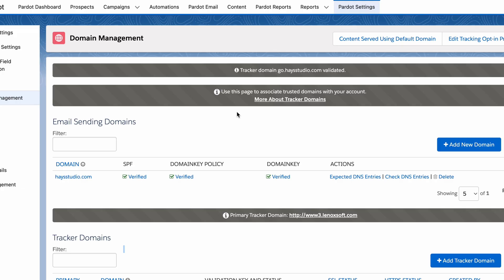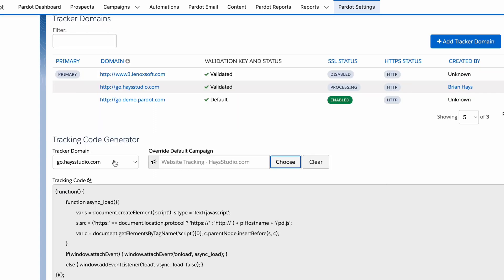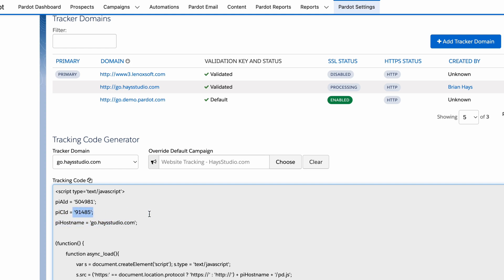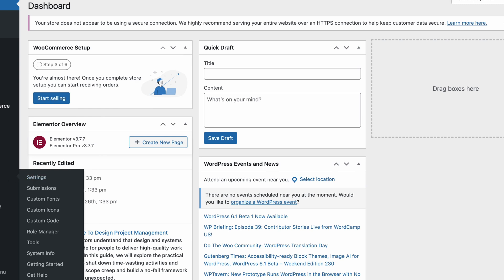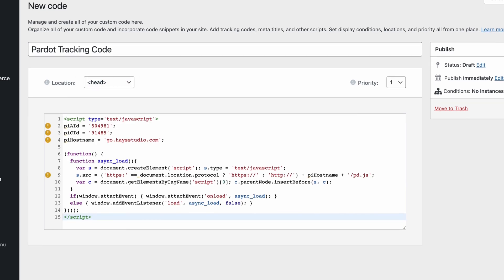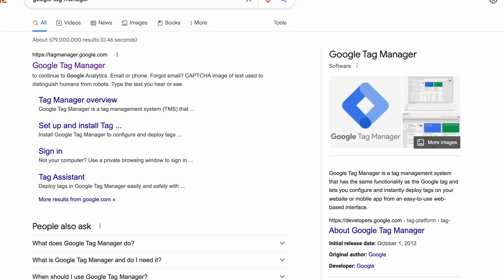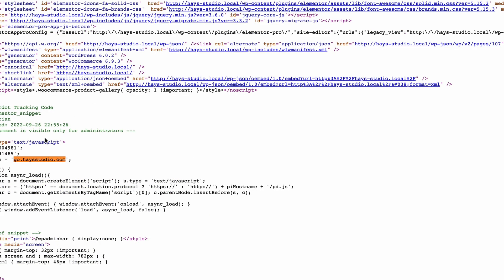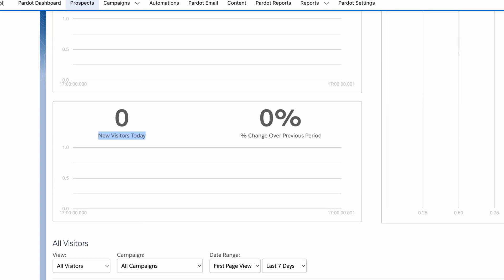How to Set Up the Pardot JavaScript Tracking Code to Your Website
Learn how to set up the Pardot/MCAE JavaScript tracking code to your website.